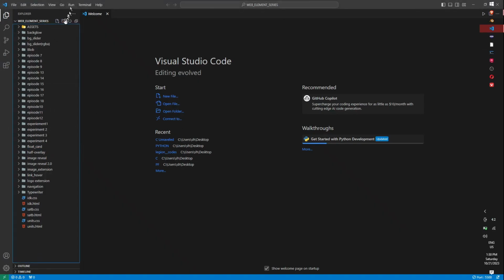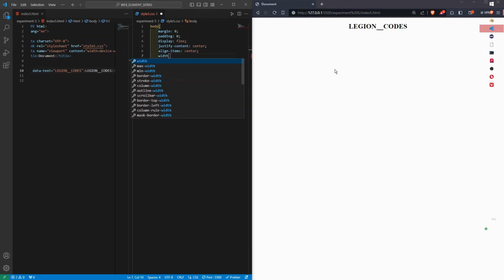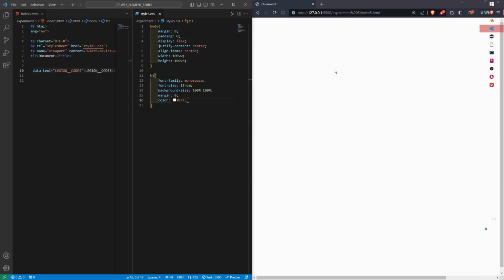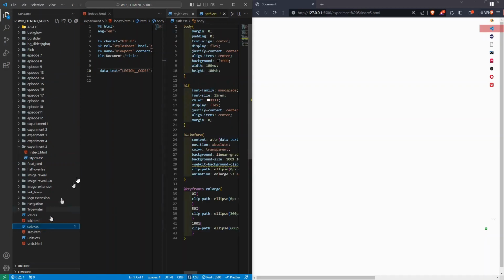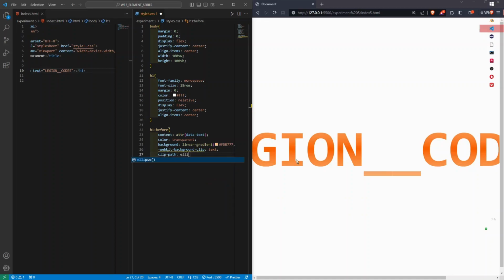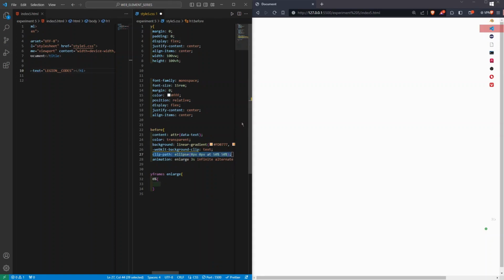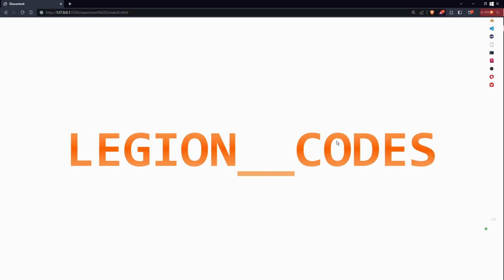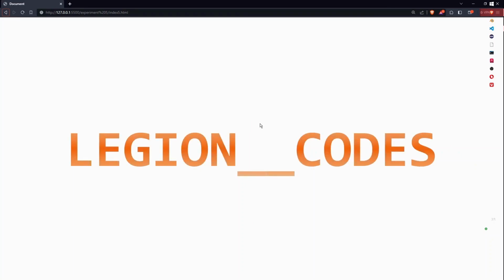THE EXPERIMENTALS | Episode 5 : Turning Opaque text to See through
Welcome back to another exciting episode of "THE EXPERIMENTALS!" 🔬 In this episode, we're going to make an advanced version of the Sci-Fi Door you learnt to make in the previous episode. 🚀

💡 In this tutorial, we'll walk you through the step-by-step process of building a futuristic image reveal effect that will captivate your website visitors. Whether you're a beginner or a seasoned developer, you'll find something valuable in this episode.

🌟 Let's embark on this journey together! Watch, learn, and experiment with us in Episode 4 of "THE EXPERIMENTALS. Your feedback and questions are always appreciated. Enjoy the video! 🌟